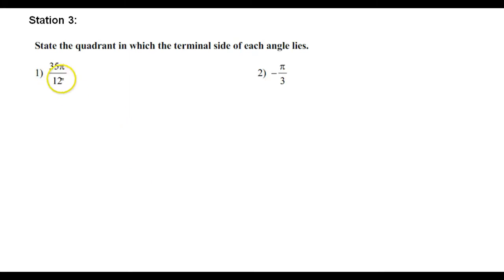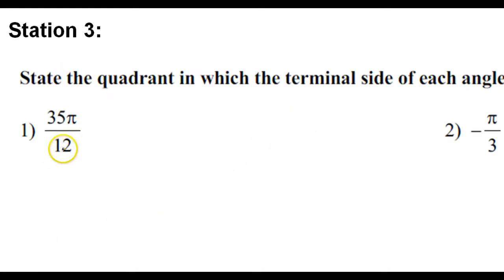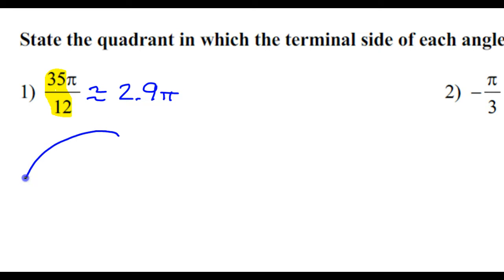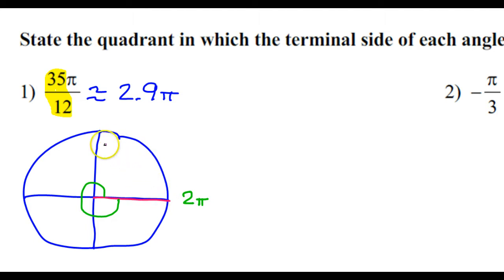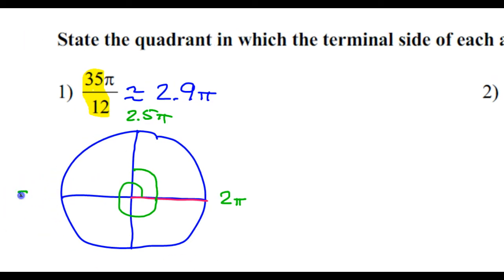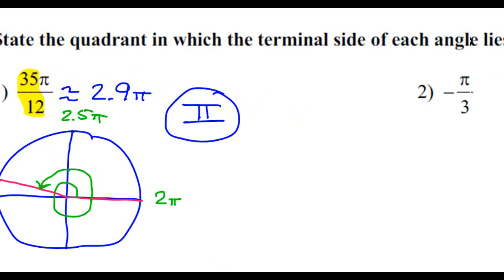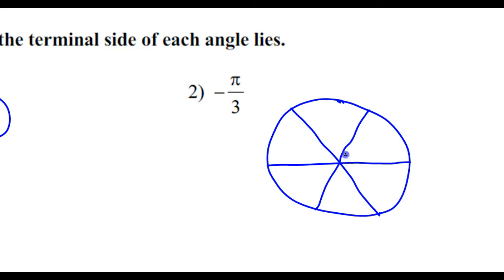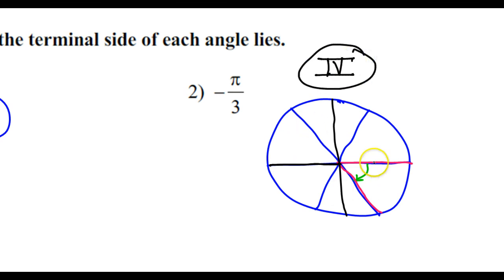Day 13 CW Station 3 State the Quadrant in which the Terminal Side of the Angle Lies